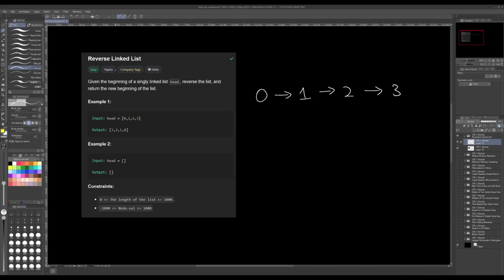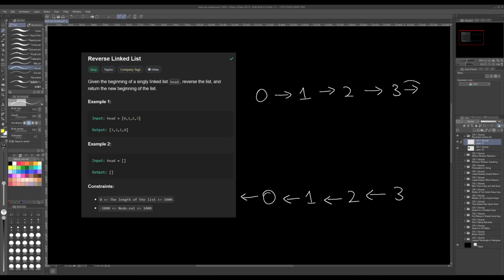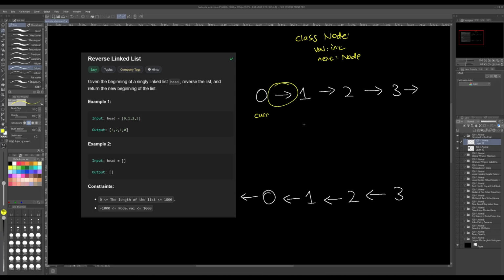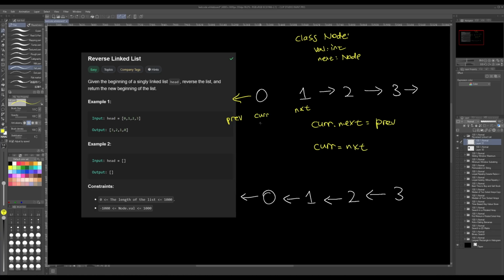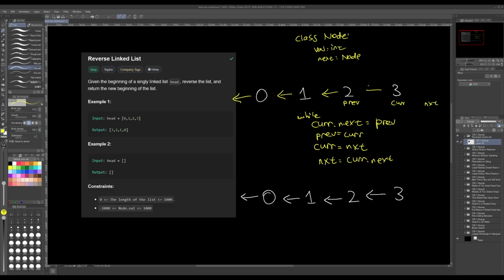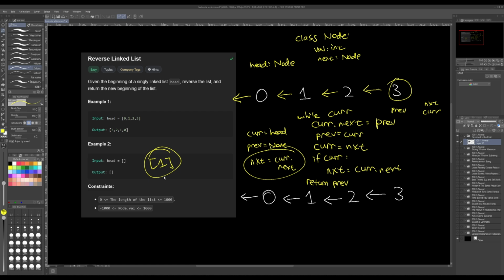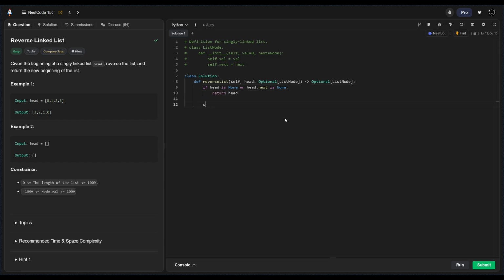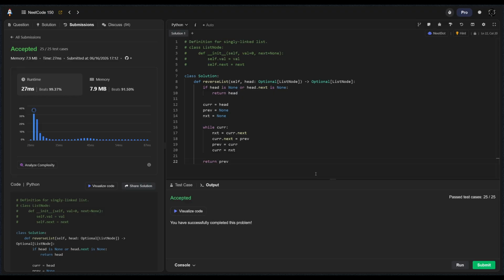Reverse Linked List - Neetcode 150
first of the linked list series of problems woohoo!